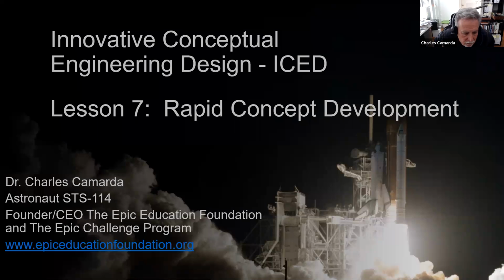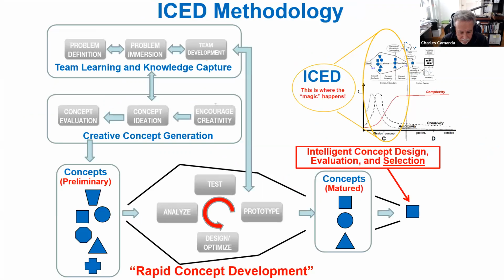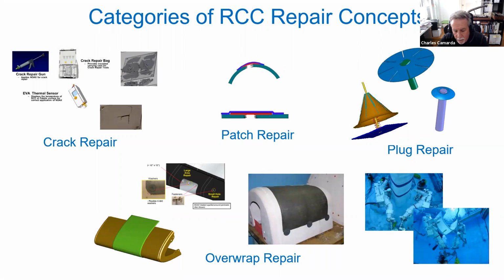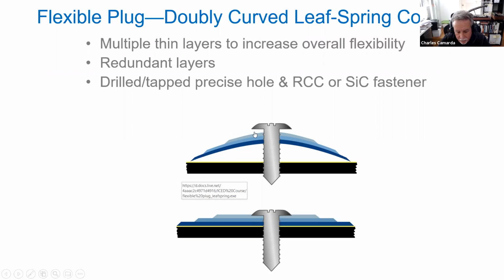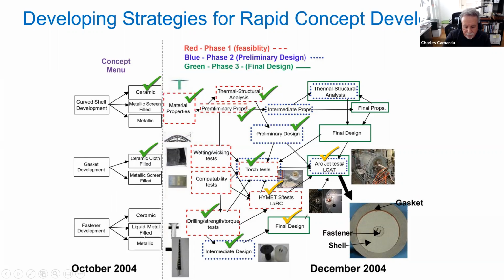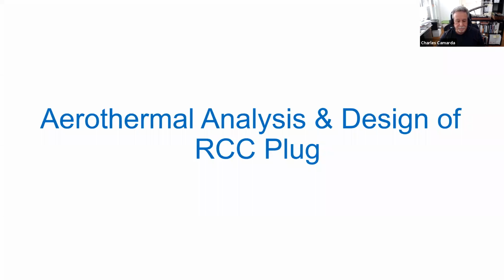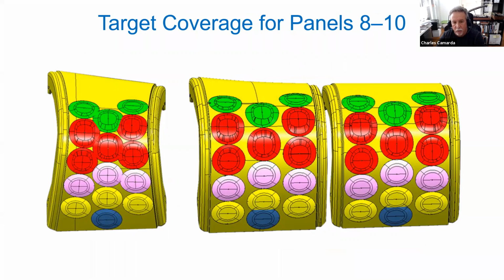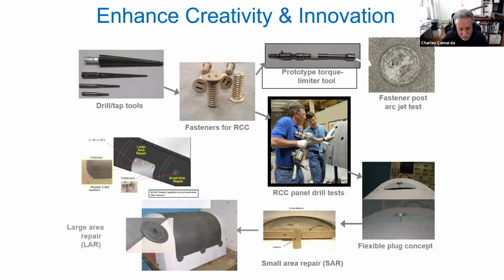ICED Methodology - Rapid Concept Development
Astronaut, Dr. Charles Camarda, describes the process he calls Rapid Concept Development (RCD) which is one component of the ICED Methodology.  Using RCD, students will learn how to rapidly mature their design concepts using Intelligent Fast Failure (IFF) and set-based design (SBD) by focusing on potential mechanisms of failure and failing smart, fast, small, cheap, early and often.  Closing knowledge gaps and learning fast and furiously.